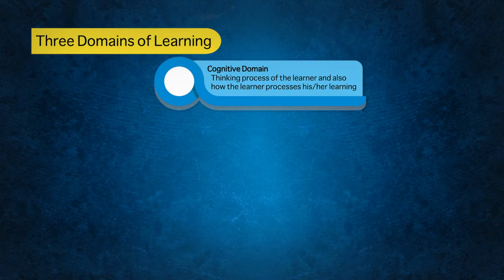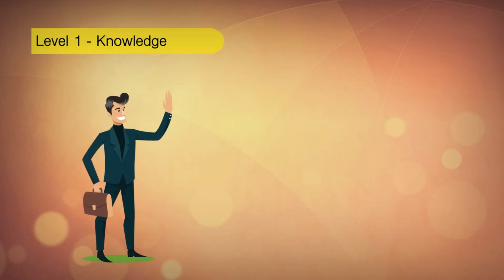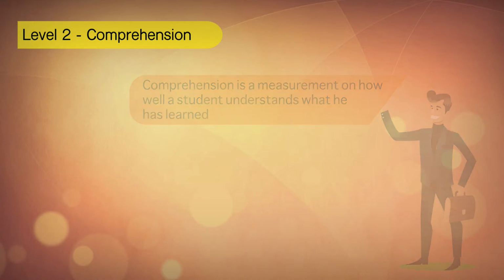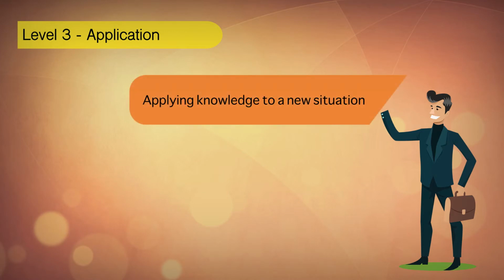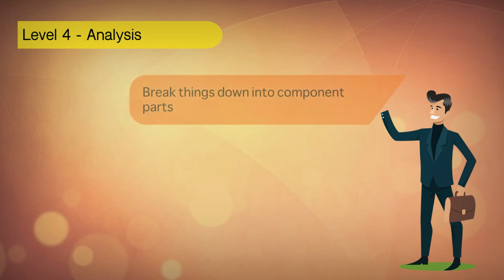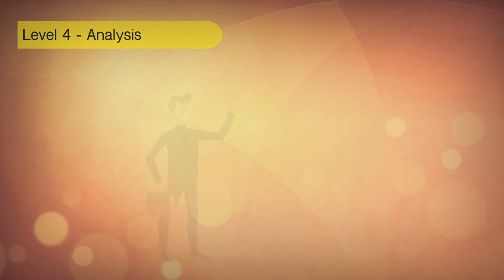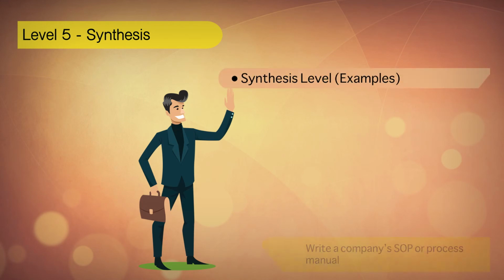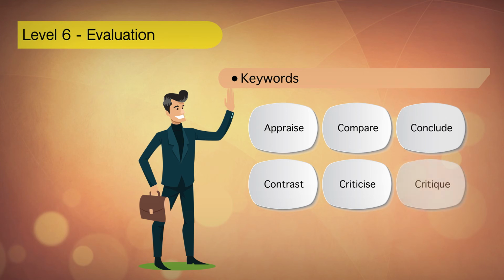[VL] BLOOM'S TAXONOMY AND ITS APPLICATION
Video 5 HPGD1203